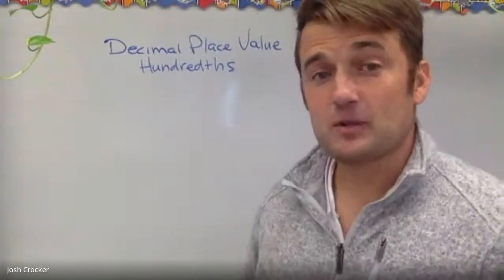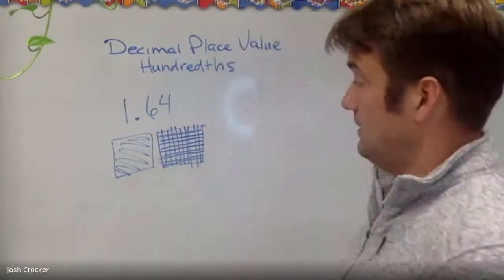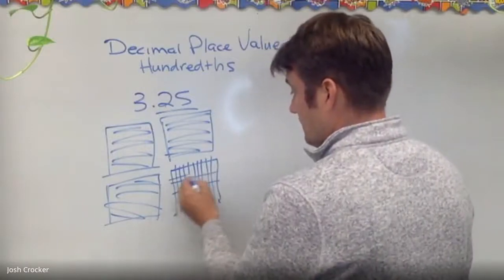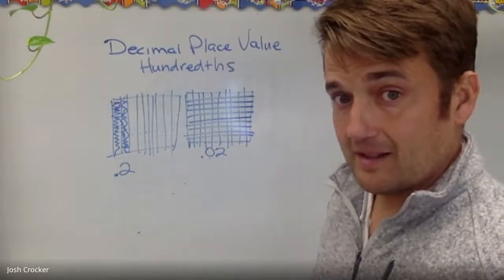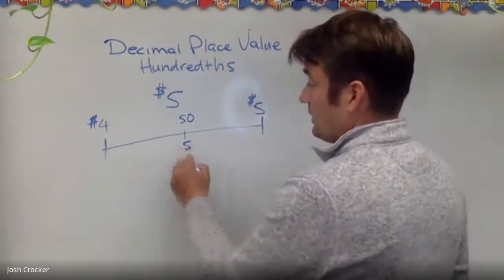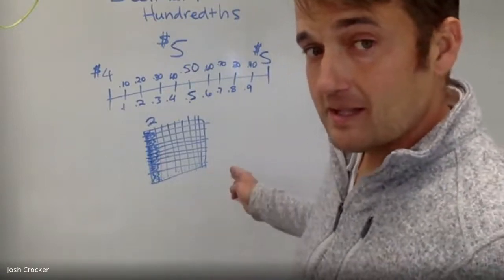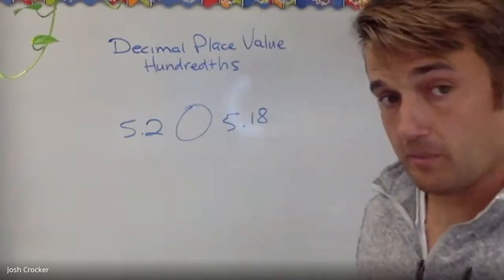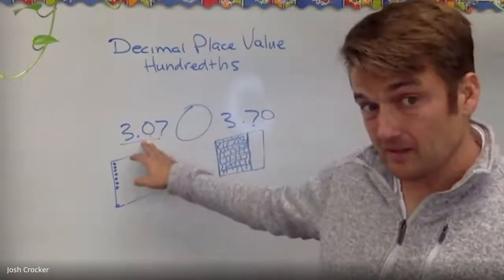Decimal Place Value, Hundredths